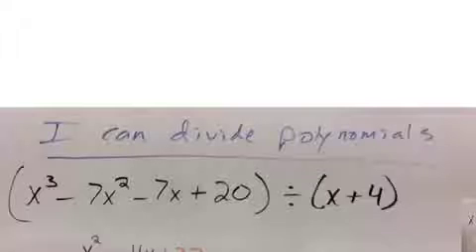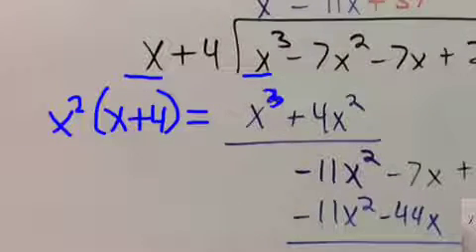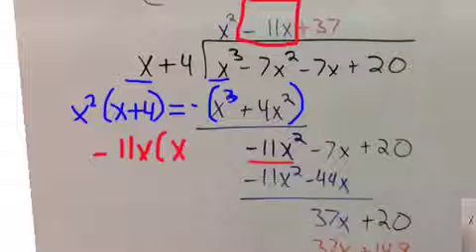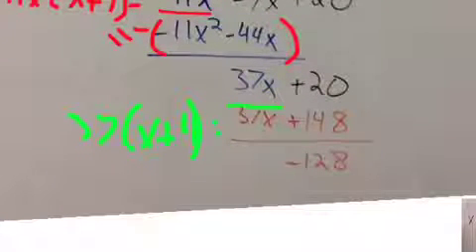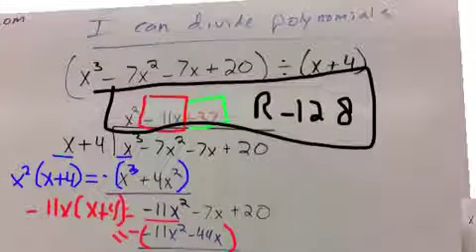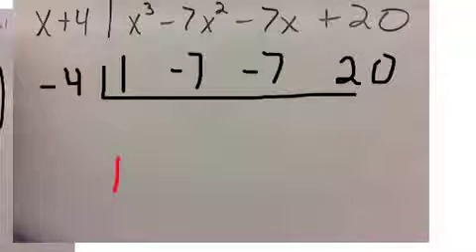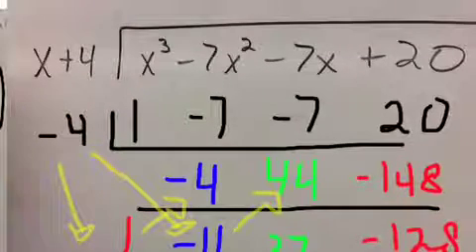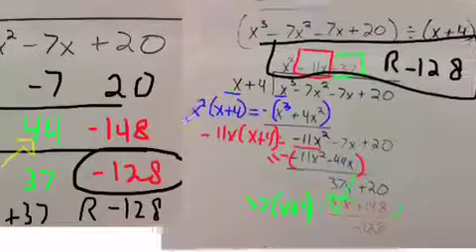Dividing Polynomials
Long division and synthetic division steps are discussed.